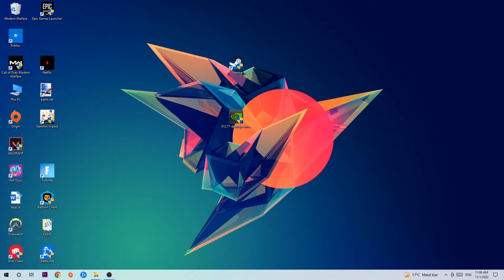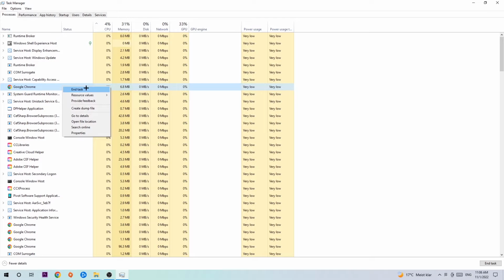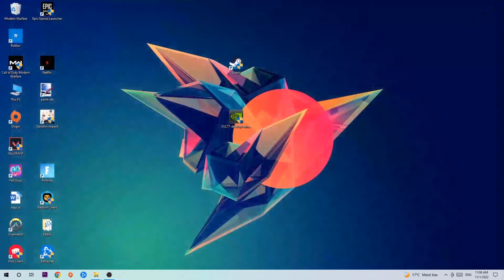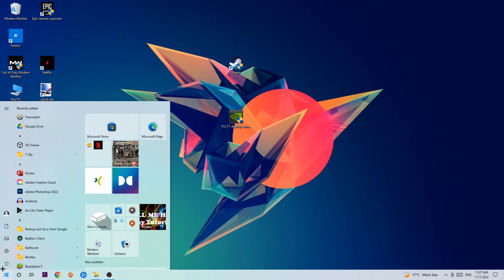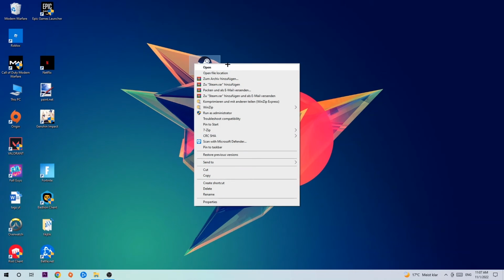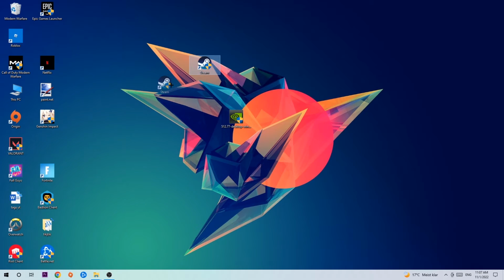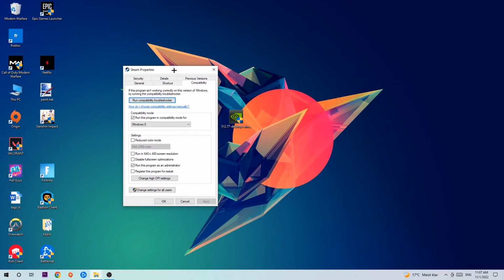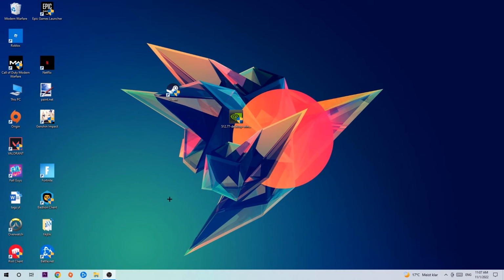Beat Saber – How to Fix Crash on Startup – Complete Tutorial 2023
how to fix Beat Saber crash on startup,
how to fix Beat Saber crash on startup pc,
how to fix Beat Saber crash on startup ps4,
how to fix Beat Saber crashing on startup fix,
how to fix Beat Saber crashing on startup pc,